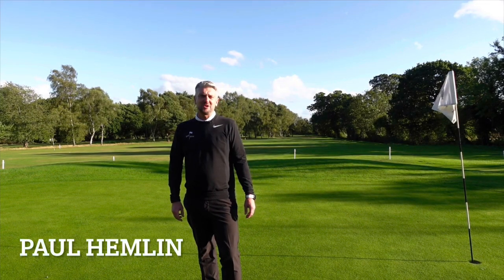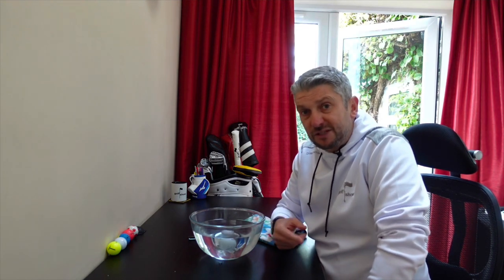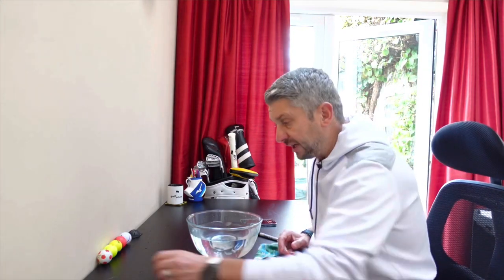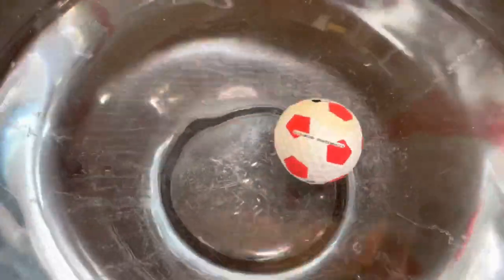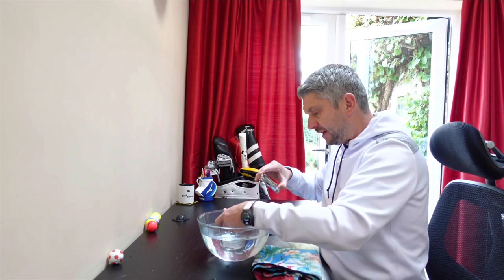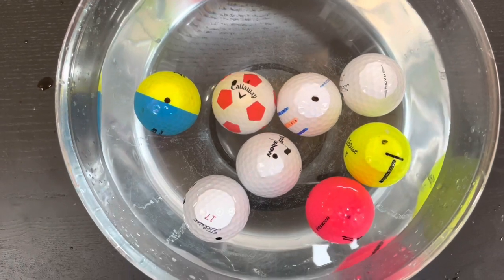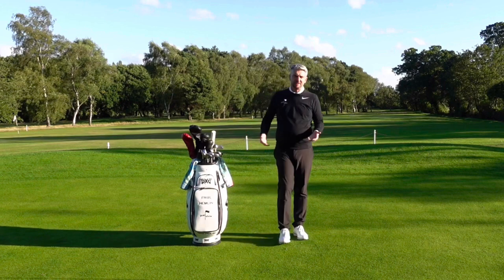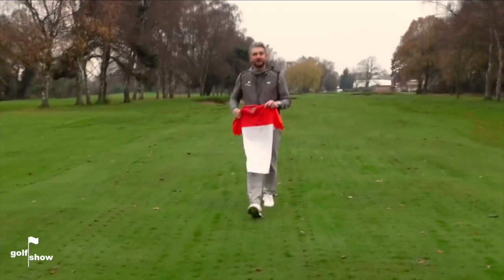Golf Show Episode 50 | Should YOU Test Balls like Bryson? | Rules - More Than 14 Clubs | Rory Prize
Hi everyone!

In this episode Paul tests golf balls the same way Major Champion Bryson Dechambeau does to see if the perfect ball exists.  We have our regular rules feature, where Paul explains one of the rules of golf using simple to understand language. We have 2 Subscriber Showcase videos for you to enjoy  AND... we still have Rory McIlroy's signed custom-fit Nike Golf Shirt to giveaway to one lucky subscriber!

TEST YOUR GOLF BALLS LIKE BRYSON:
After testing golf balls Bryson regularly throws away 1-2 balls from every dozen because of imperfections.  We know golf balls are mass produced, but surely for what they cost they are all made within extremely minor tolerances - or are they...?

What if most balls aren't perfect?  How can you tell and will it affect your game?

RULES OF GOLF - MORE THAN 14 CLUBS IN YOUR BAG:
Do know what to do if part-way round a course you discover you have more than the regulation 14 clubs in your golf bag?  The rules differ from Strokeplay to Matchplay, but how?  Paul tells us of one very painful example where this happened in the final round of a Major.

In this section of the Golf Show you get to be the star of the show!  Send us your golfing videos and we will pick the best ones each week and put them in the show!

If you want to be in with a chance of winning on of Rory McIlroy's very own 'custom fit' Nike Golf shirts, signed by the 4 time Major Champion then you need to watch this episode and Subscribe to the Golf Show.

FILMING VENUES:

FULFORD GOLF CLUB - For more information or to book a round at Fulford Golf Club go